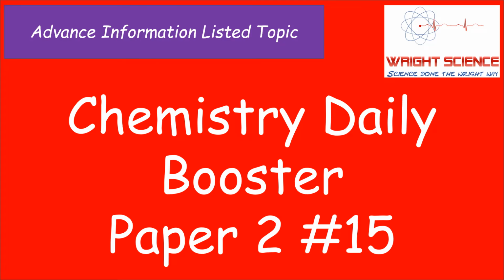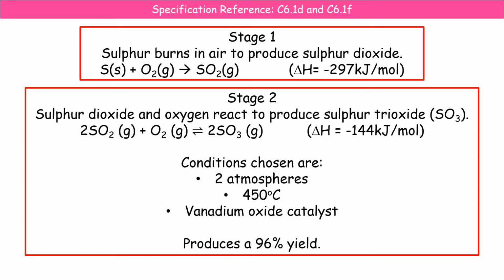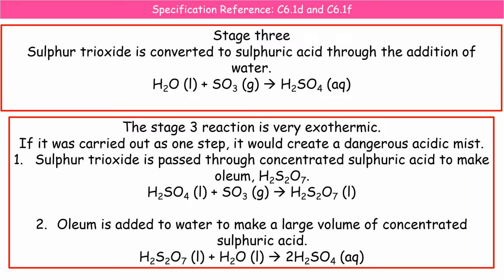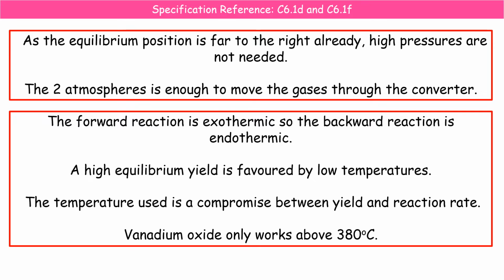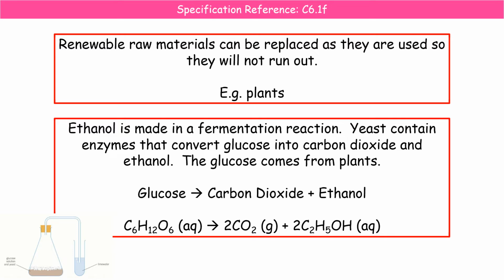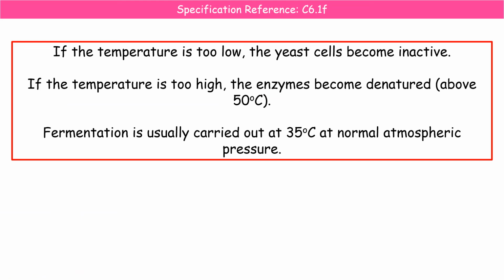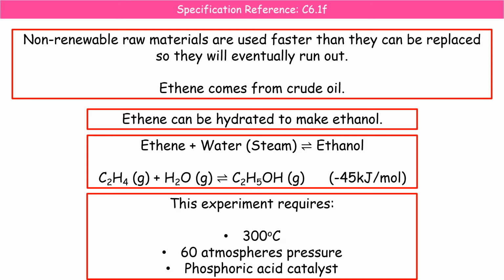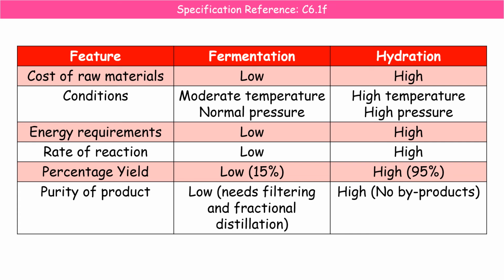Chemistry Daily Booster 2022 #30